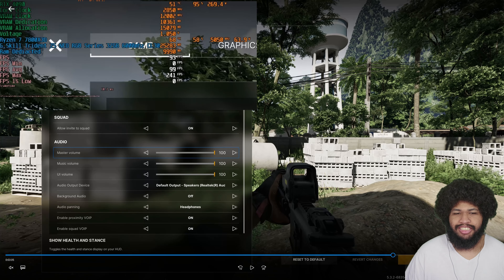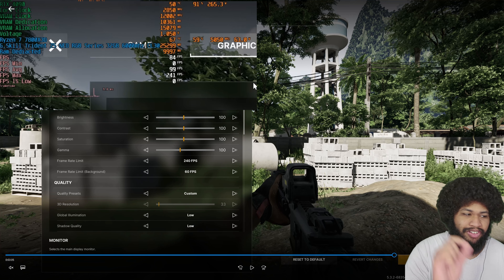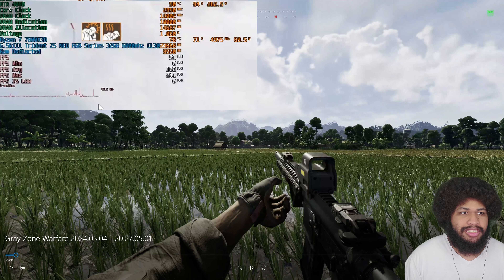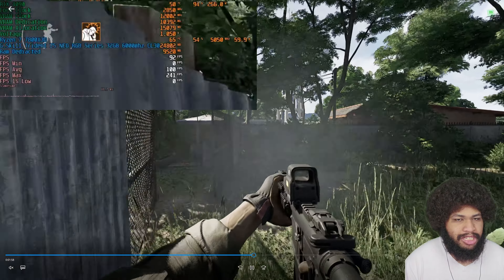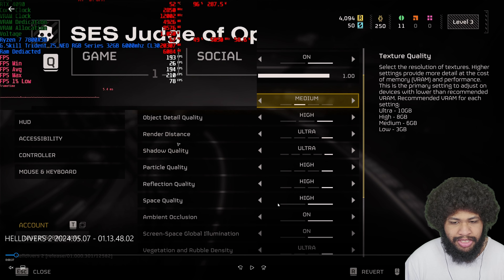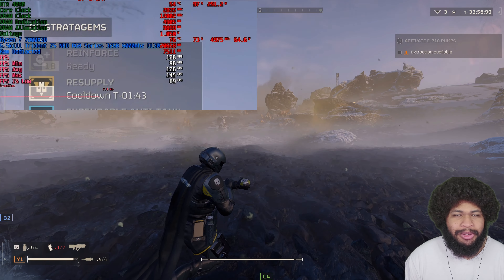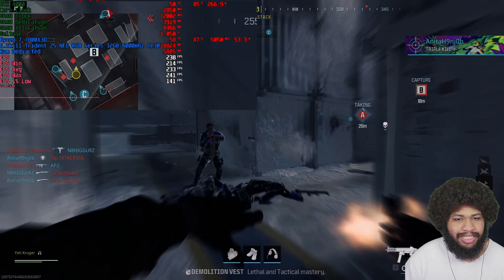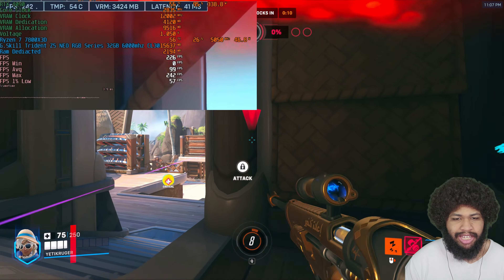Gray Zone Warfare runs like GARBAGE